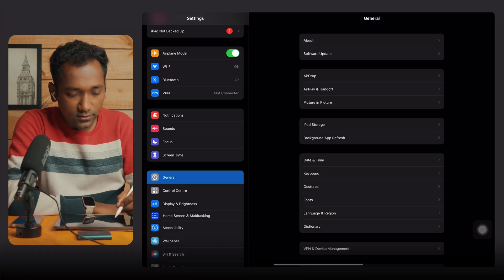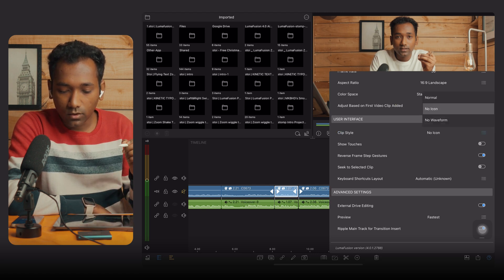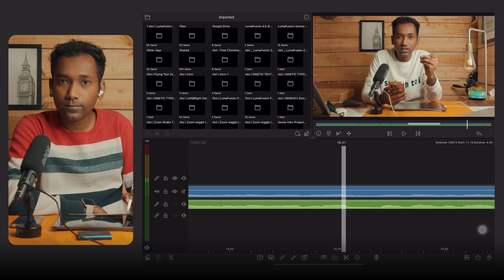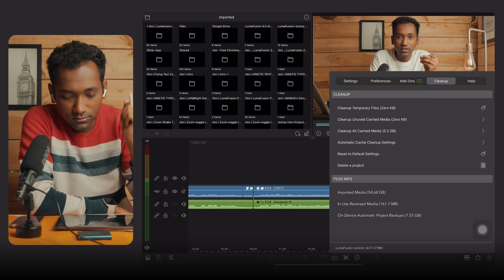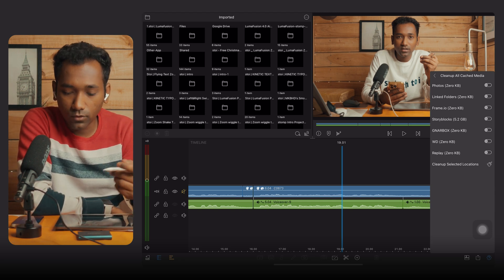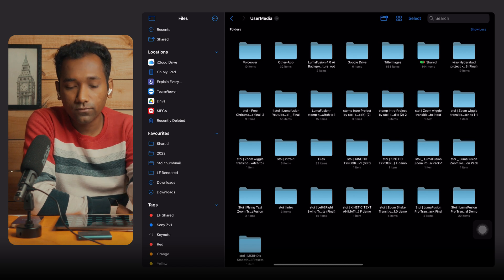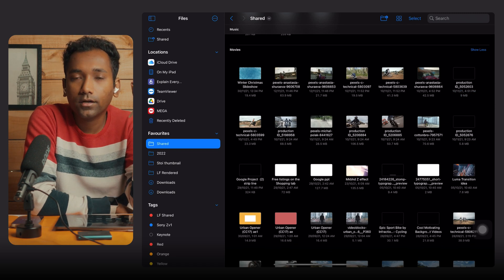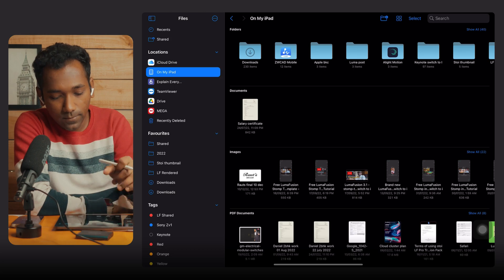LumaFusion 4.0 Crashing Problem Solved - LumaFusion tutorial by switch to i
In this lumafusion tutorial, I have explained in detail, why lumafusion 4.0 is crashing after upgrade.
Why some lumafusion user getting export error, or lumafusion uploading error. And why lumafusion get cashed while working on lumafusion timeline or while exporting lumafusion stopped working. In the lumafusion troubleshoot video you will also learn how to clean-up lumafusion system files, you will learn to remove all the junk which is inside lumafusion app. And it will prevent lumafusion crashing form it. In video I have also share best lumafusion performance setting after that your lumafusion will work smoothly.
After watching this lumafusion troubleshoot video you will able to solve you lumafusion space problem as well as lumafusion performance problem
if you are using lumafusion on iPhone all the methods will be same

Hey This is Sushant I am your LumaFusion coach form @switchtoi

Time Stamps:
00:00 LumaFusion 4.0 Crashing Problem intro
00:35 Why LumaFusion is Crashing?
00:46 How to Solve iPadOS System Problem Prevent LumaFusion 4.0 From Crashing
1:03 Why LumaFusion Stop Working While Working on Timeline?
1:31 Fixing LumaFusion 4.0 From Crashing Part-1
         (iPad iPhone Ram Saving Tips)
2:36 Fixing LumaFusion 4.0 From Crashing Part-2
        (iPad iPhone Graphics Saving Tips)
3:31 Fixing LumaFusion 4.0 From Crashing Part-3
4:47 Fixing LumaFusion 4.0 From Crashing Part-4
5:56 Fixing LumaFusion 4.0 From Crashing Part-5
6:23 Fixing LumaFusion 4.0 From Crashing Part-5.1
        (lumafusion System Folder01)
6:49 Fixing LumaFusion 4.0 From Crashing Part-5.2
        (lumafusion System Folder02)
7:42 Fixing LumaFusion 4.0 From Crashing Part-5.3
        (lumafusion System Folder03)
8:25 Fixing LumaFusion 4.0 From Crashing Part-6
9:19 Fixing LumaFusion 4.0 From Crashing Part-7
        (Pro Tip Save LumaFusion And iPad Space)

LumaFusion Best Affordable Store
LumaFusion Pro Transitions Pack